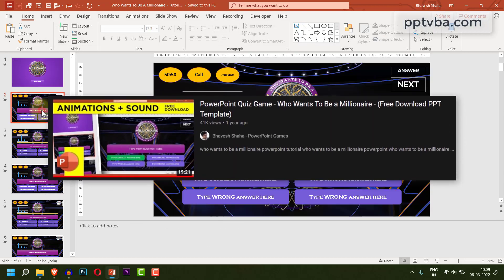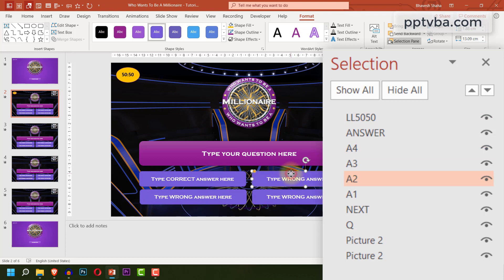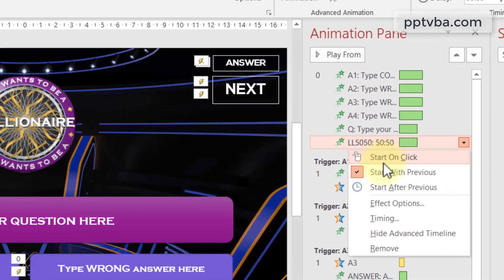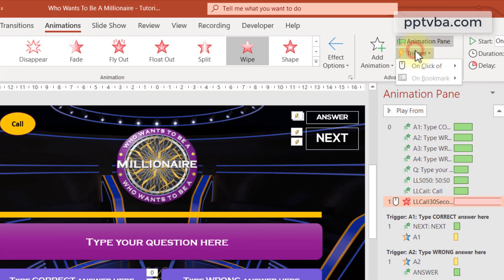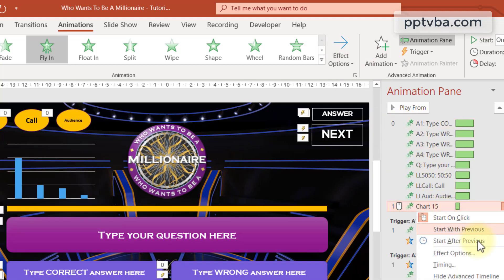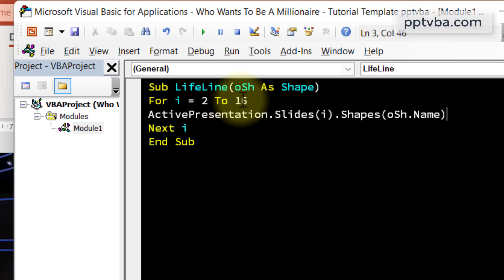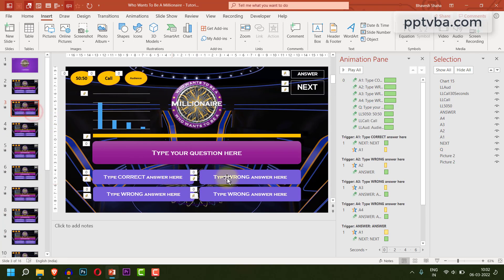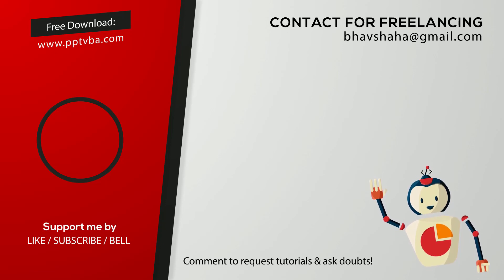How to add LIFELINES in Who Wants To Be A Millionaire PowerPoint Game (disappears after click)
We shall be adding three interactive lifelines in the Who Wants To Be A Millionaire PowerPoint Template that disappears after being used once:
1. 50:50 Lifeline
2. Audience Poll Lifeline
3. Call A Friend Lifeline.

who wants to be a millionaire powerpoint tutorial
who wants to be a millionaire  with lifelines in powerpoint
who wants to be a millionaire powerpoint template
how to make who wants to be a millionaire in powerpoint
who wants to be a millionaire powerpoint game
make lifelines button disappear after use in powerpoint wwtbam game

00:00 Lifelines in WWTBAM Game
01:03 50:50 - Lifeline
03:48 Call A Friend - Lifeline
05:34 Audience Poll - Lifeline
07:32 Make Lifelines Disappear - VBA Code
10:12 Insert Macros in Game
10:40 Add more questions
11:44 Save as .PPTM format
12:26 Download Free PowerPoint Template

50:50 Lifeline: We need to make two wrong answers disappear at the click of the lifeline button.
1. Insert an oval shape, type '50:50' rename the shape to LL5050.
2. Add a disappear animation to any two wrong answer shapes.
3. Under Trigger Options, make the animations occur on click of LL5050.

Audience Lifeline: We need to make a graph appear at the click of this lifeline button.
1. Insert an oval shape, type 'Audience' and rename the shape to LLAud.
2. Insert a Bar Graph and adjust the values such that the correct option has the biggest bar.
3. Add an appear animation to the Bar Graph which is triggered on click of LLAud.

Call A Friend Lifeline: A 30-second timer must occur at the click of this lifeline button.
1. Insert an oval shape, type 'Call' and rename the shape to LLCall.
2. Insert a rectangle shape with two animations: entrance-appear, and an exit-wipe with a duration of 30-seconds. Both the animations must be triggered on click of LLCall.
3. When the first animation takes place, the host can inform the friend about the situation. On click of the lifeline button again, the 30-seconds would begin where the player can talk to the friend.

Similarly, you can also make the Ask The Host lifeline in this interactive PowerPoint Game.

EQUIPMENT:
💻Laptop (Dell XPS 15)
🎙Microphone (Zoom H1n)
💿Software: Camtasia Studio

Intro Music: Dock Rock (Sting) - John Deley and the 41 Players